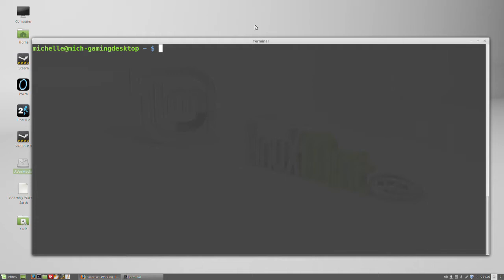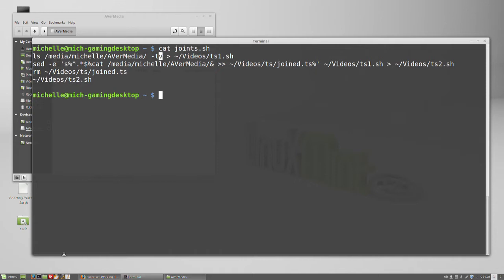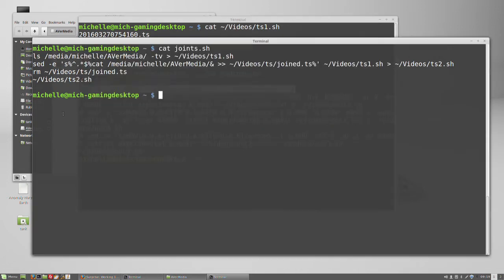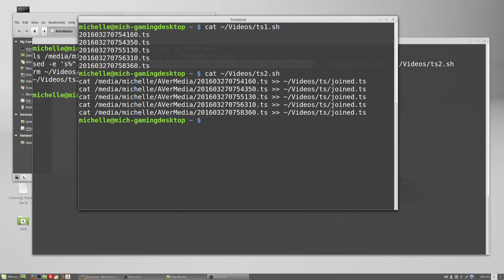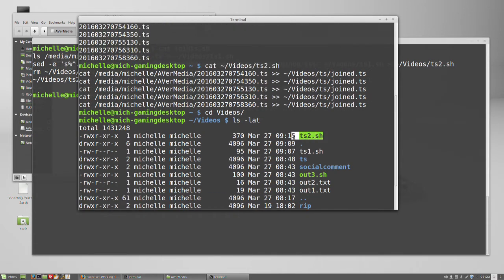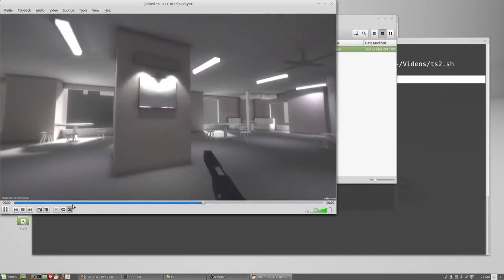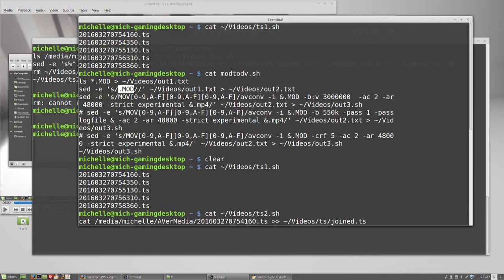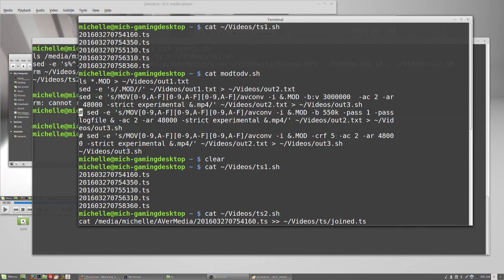Quick SED introduction